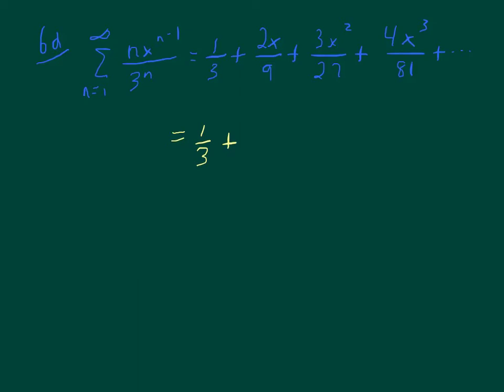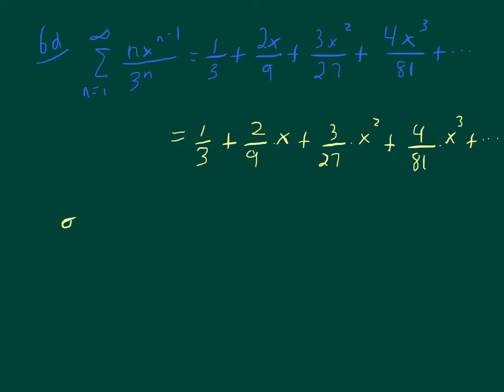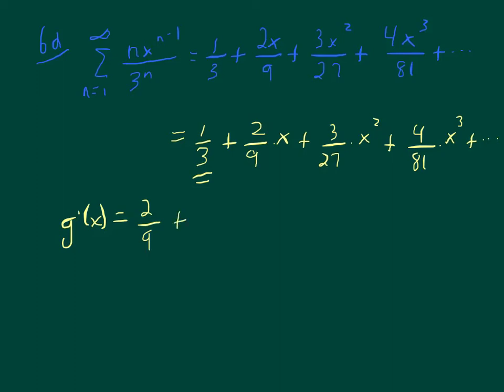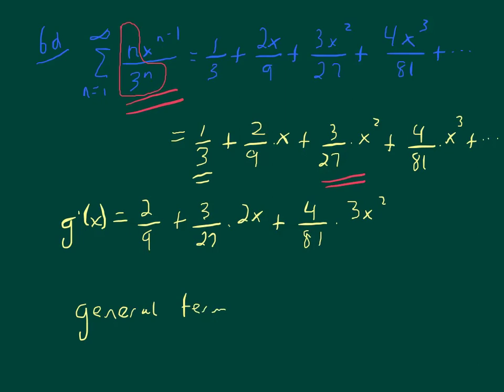Calculus Final Free Response